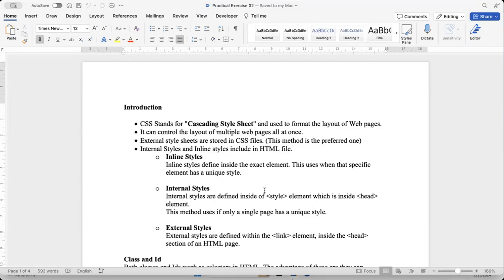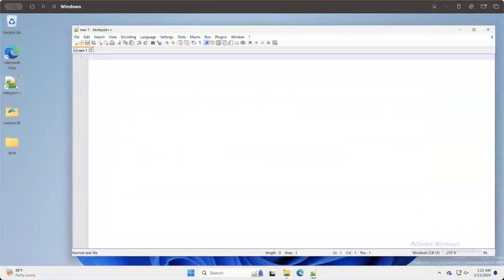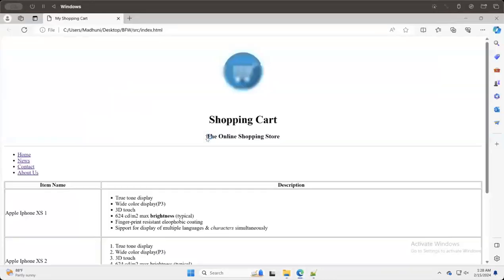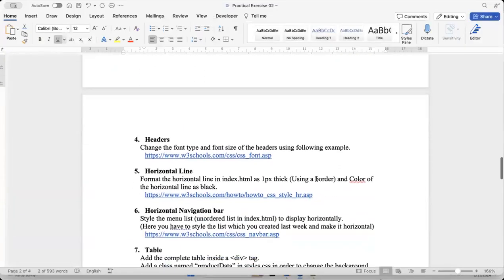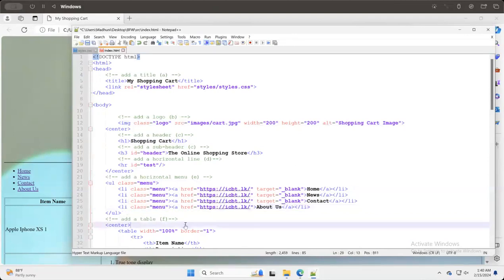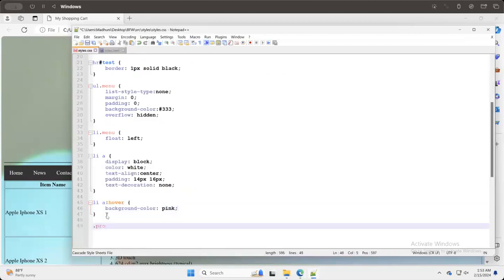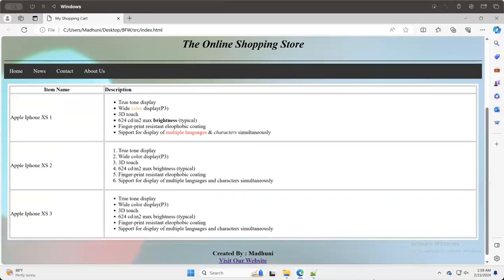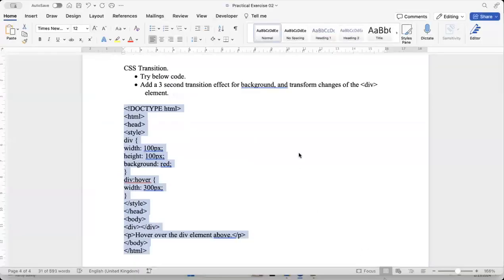HTML + CSS + Javascript + PHP - Cascading Style sheets Exercise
🛑Content🛑

Introduction
Adding CSS to the Shopping cart HTML page